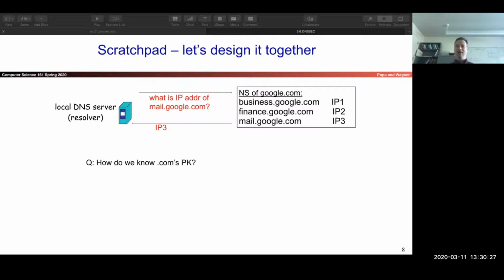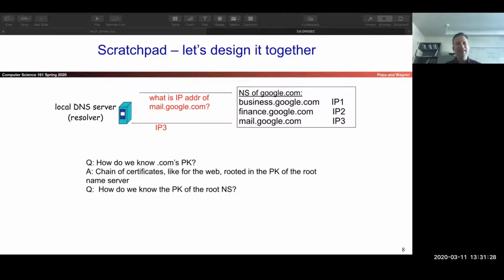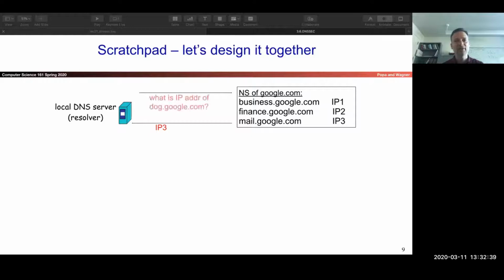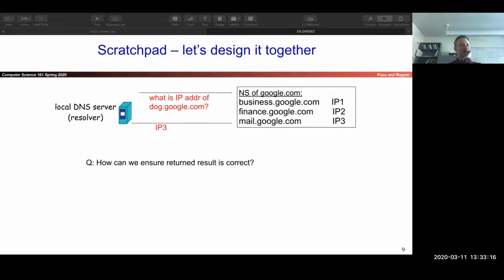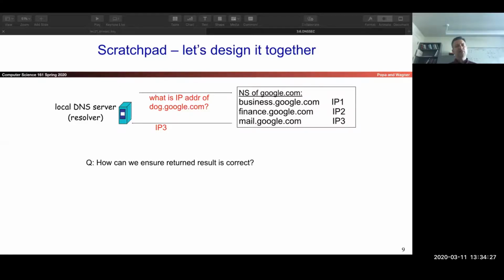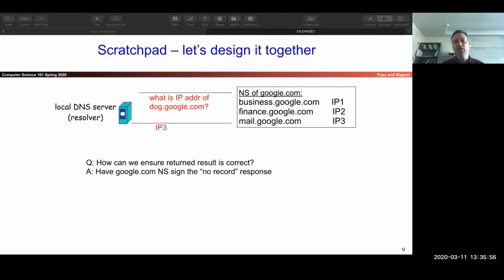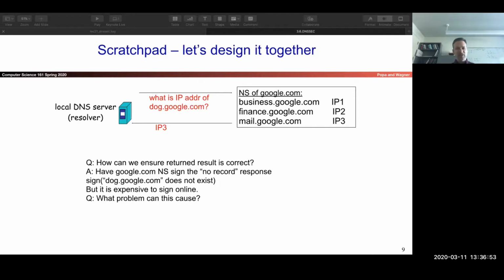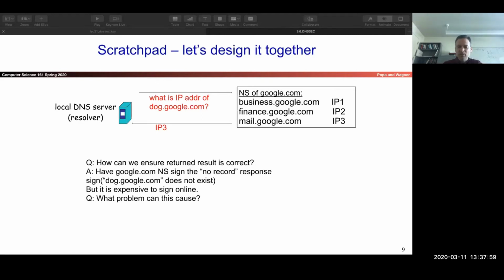CS161 SU20 Lecture 15.3 - Designing DNSSEC Pt. 2